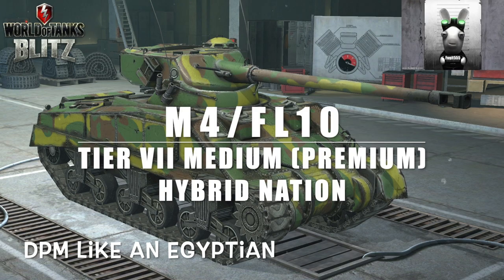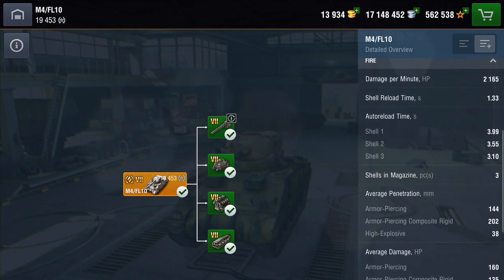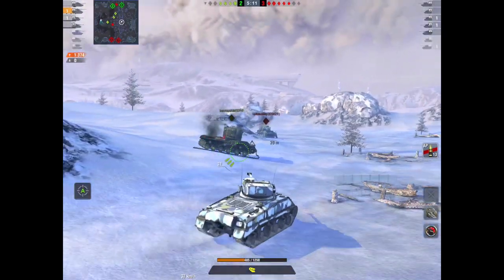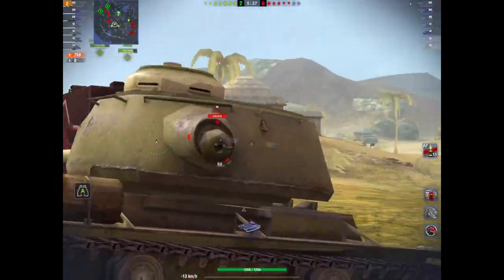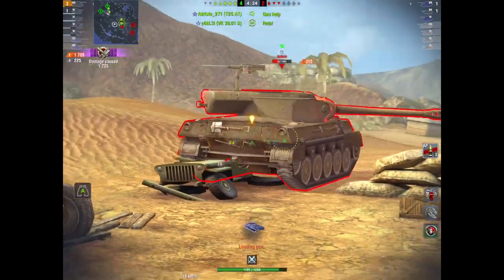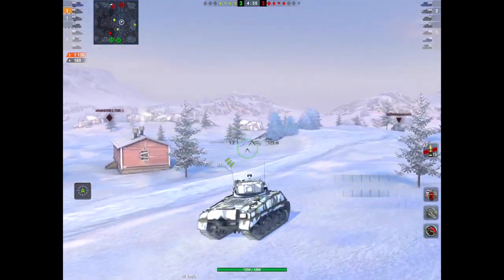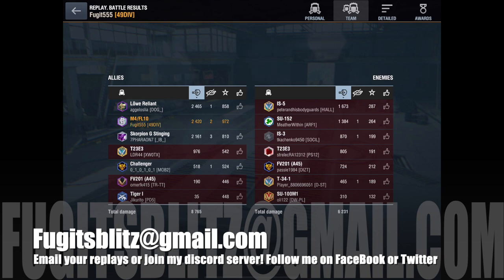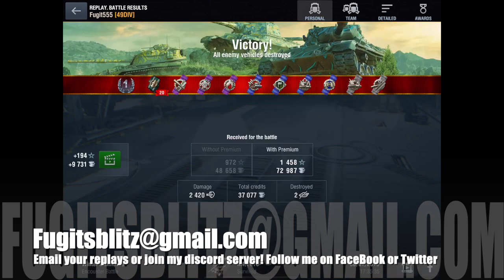M4/FL10: Latest Auto-autoloader that is now in store!: WOT Blitz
The latest premium to hit the store is the limited time only M4/FL10, a Hybrid Nation Tier VII Medium tank with an auto-autoloading gun! At a cost of $20, £16 is this tank worth it or is this a pay to win fantasy tank? Well, its not a fantasy, the tank really did exist, it is an Egyptian Army Tank from the Cold War and it isnt OP or even close to being Pay-to-win - but is it worth it? Well let's have a closer look!